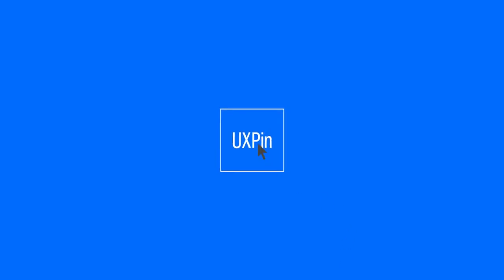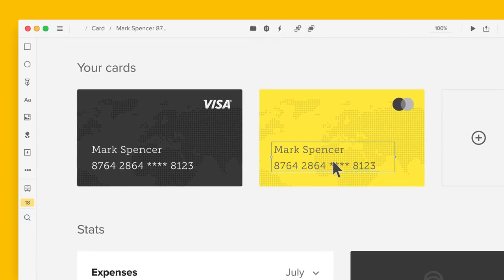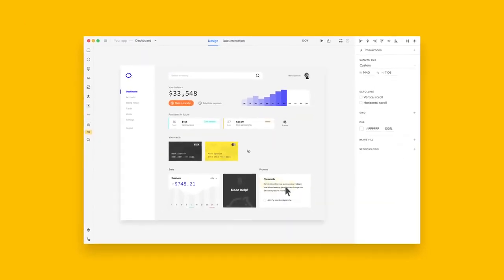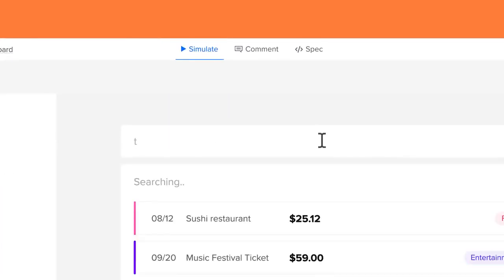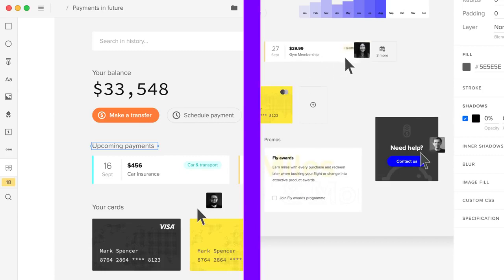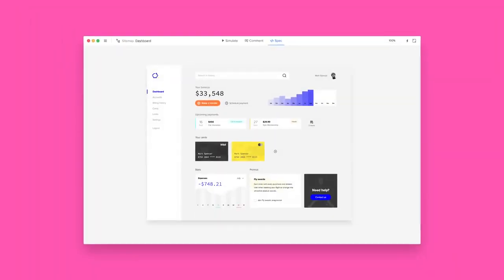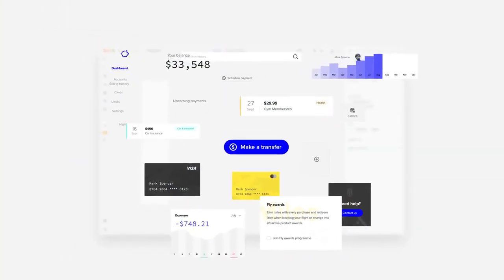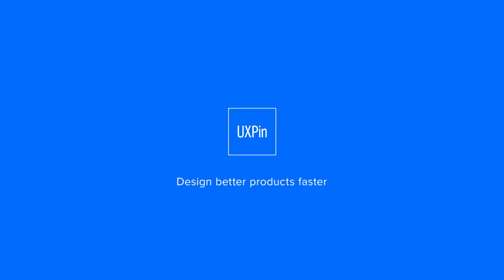UXPin - UX Platform Unifying Design and Code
UXPin | The Premier UX Design Platform: The only end-to-end platform. Design systems, prototyping, and developer documentation tools. UXPin is the premiere UX design platform for interactive prototyping, design systems and documentation.

The platform currently supports the 5 parts of the design process in one place:

1. Design Systems – Create a design system of patterns, colors, text styles paired with metadata and code snippets.
2. Prototyping – Quickly design lo-fi and hi-fi prototypes across devices.
3. Collaboration – Gather feedback and iterate quickly.
4. Documentation – Document design decisions and use cases.
5. Developer Handoff – Automatic specifications, CSS, style guides for developers.